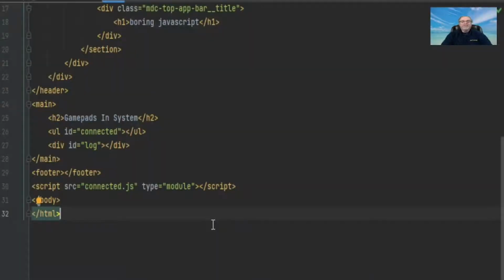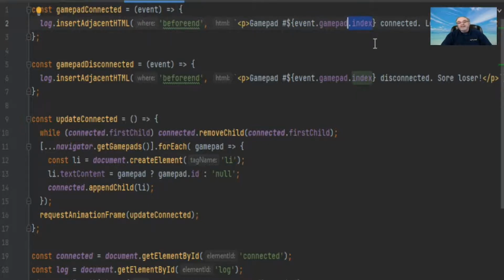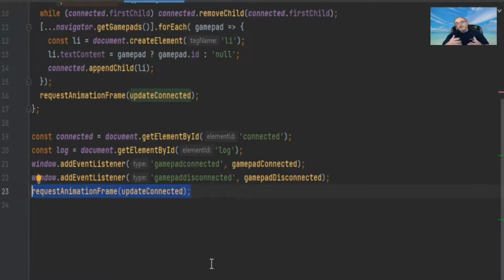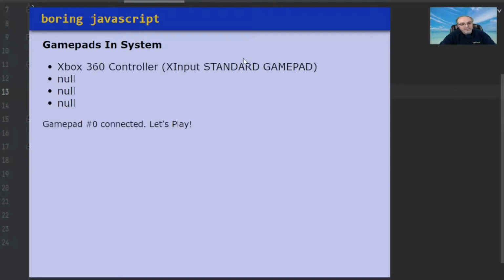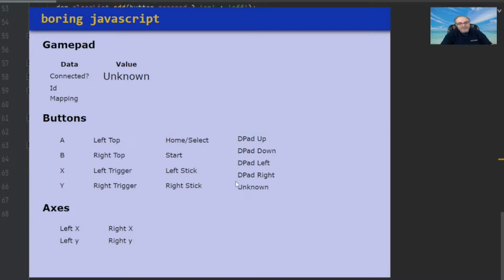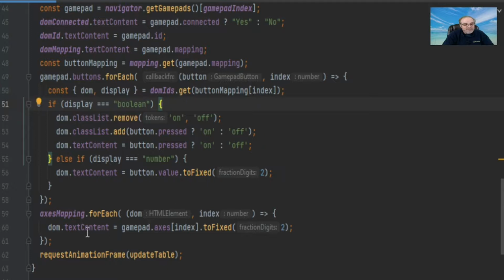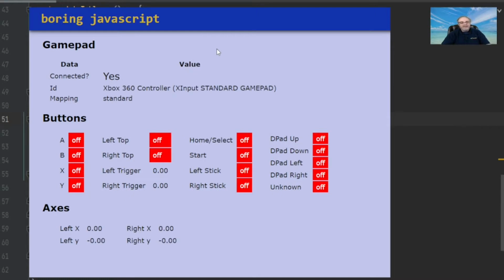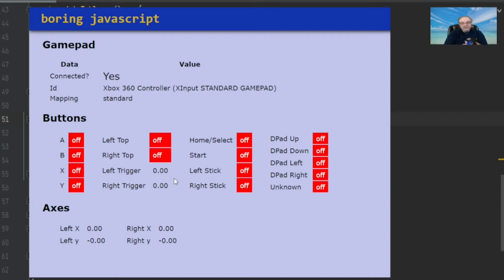J064: Gamepad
Hi everyone, and welcome to another exciting edition of Boring JavaScript. Today, we're going to have a little bit of fun - we'll show you how to connect up your gamepad to the browser! That's right - that billion dollar indie game you've been dreaming about can now become a reality with the very simple methods we'll show you in the video. And if you create that game - just let me know so we can all bask in your glory. Great video, great subject, maybe a little boring. Check it out!